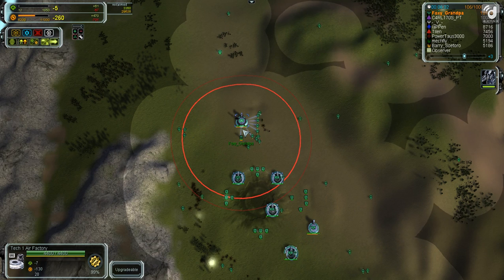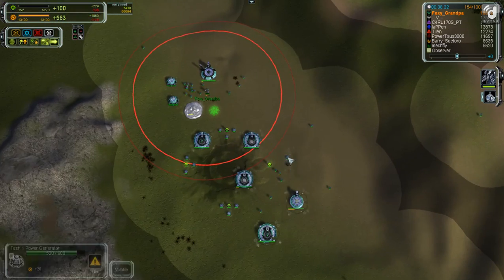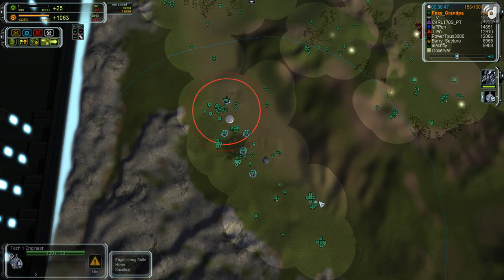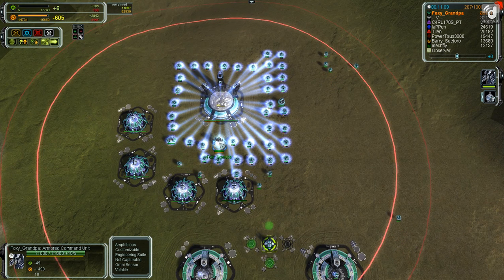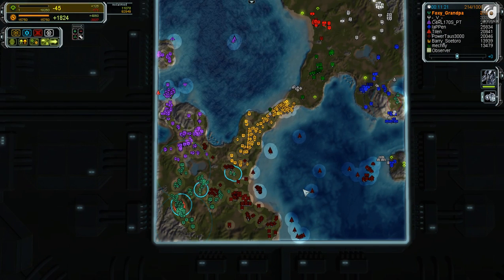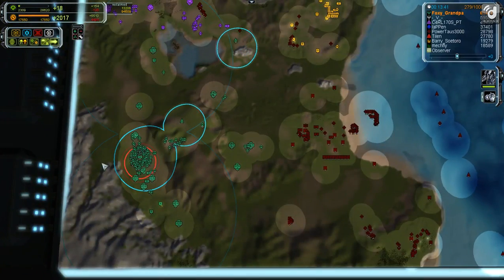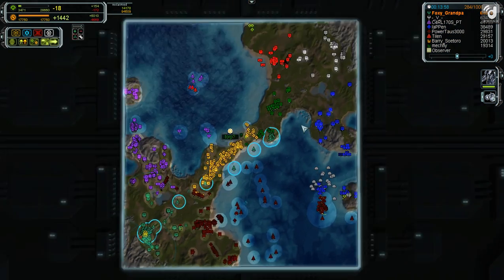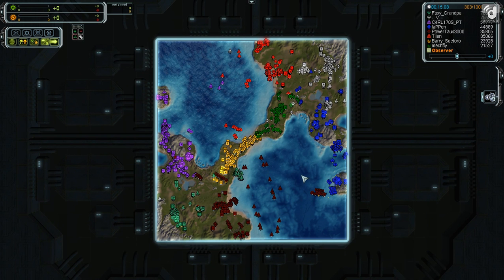Supcom FA. How to play setons, Back spot build order.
don't play back unless you know what you are doing